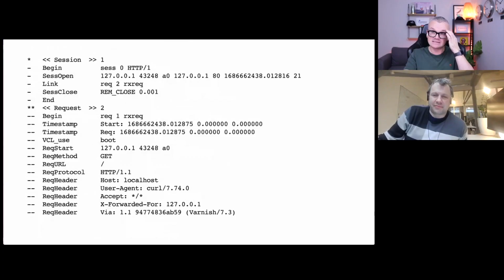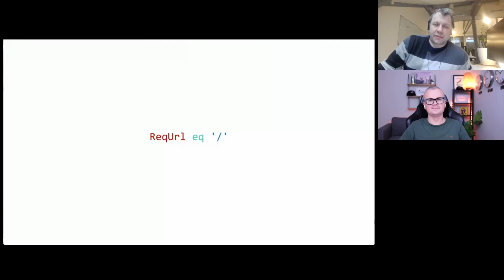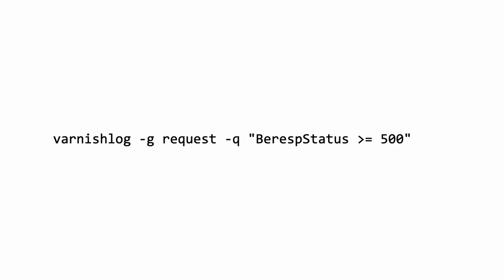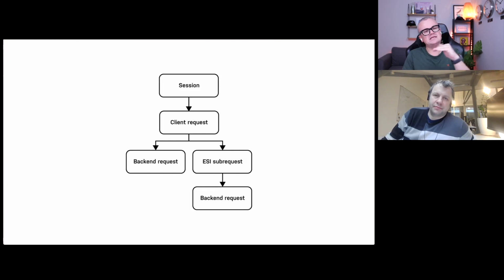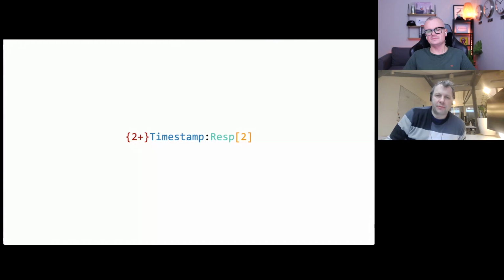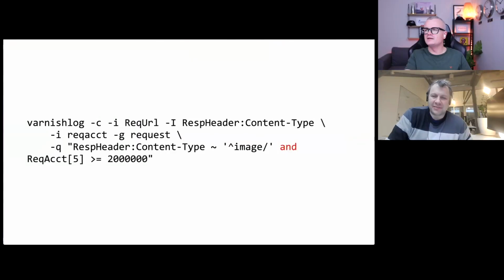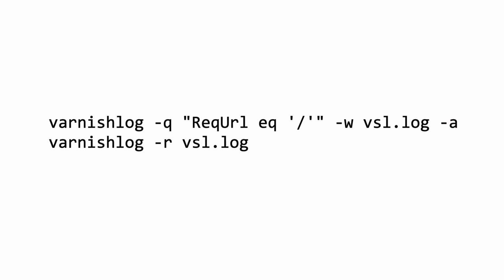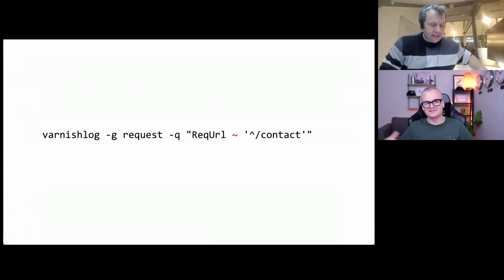Better Call Pål - VSL Queries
In this episode, Varnish Core Developer, Pål Hermunn Johansen and Varnish Technical Evangelist, Thijs Feryn will dive into Varnish Shared Memory Log (VSL) queries, and how to match the right logging transactions using VSL’s built-in query language.